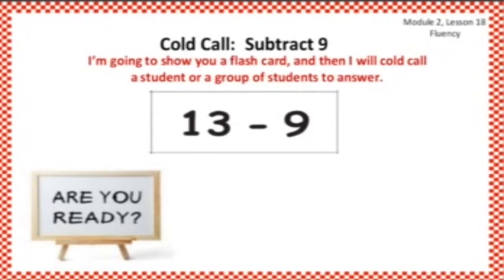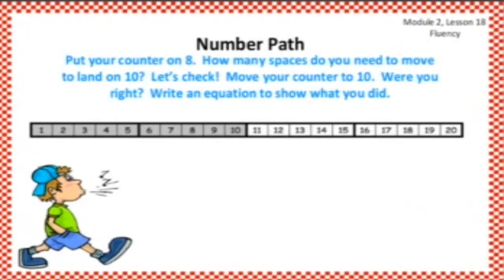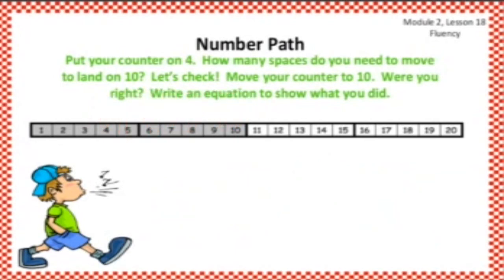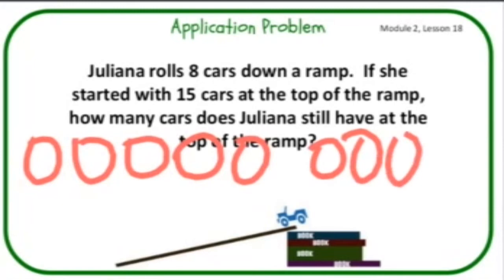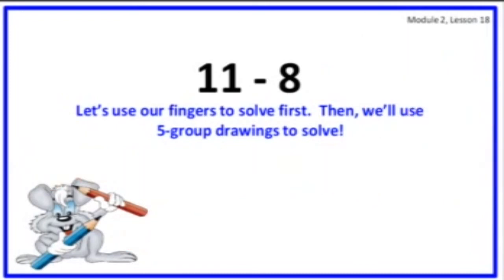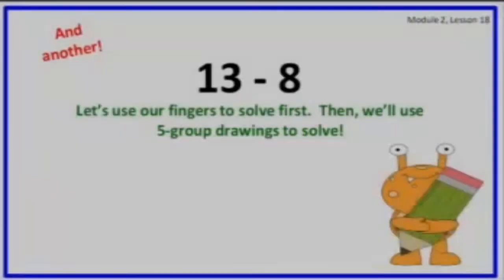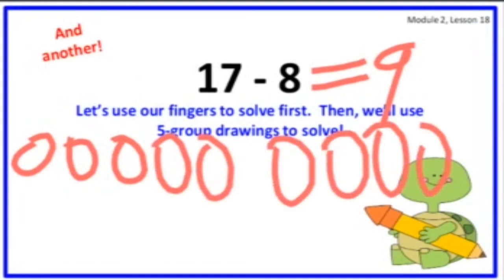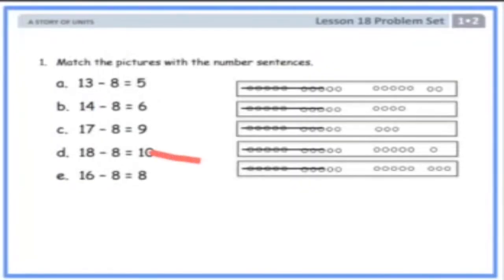LESSON 18 GRADE 1 MODULE 2